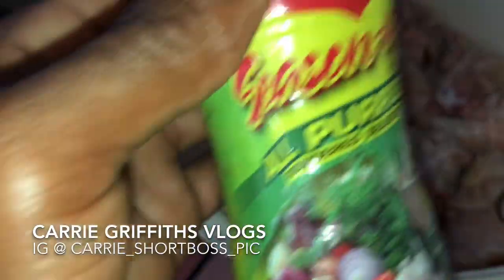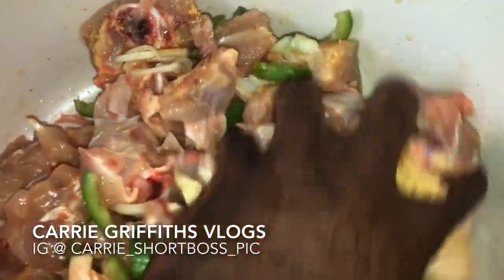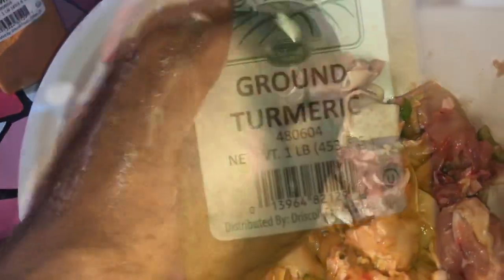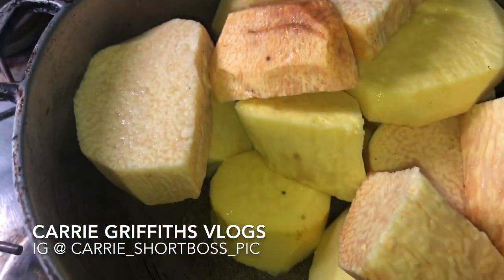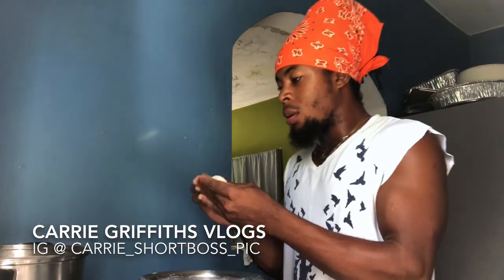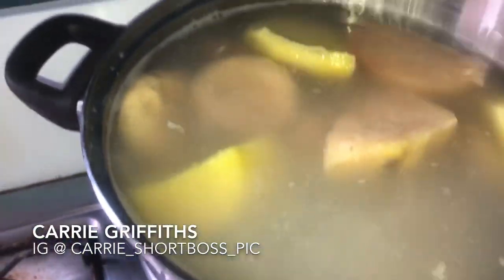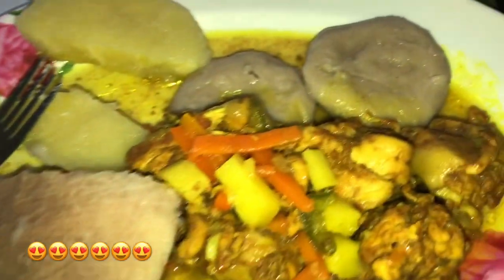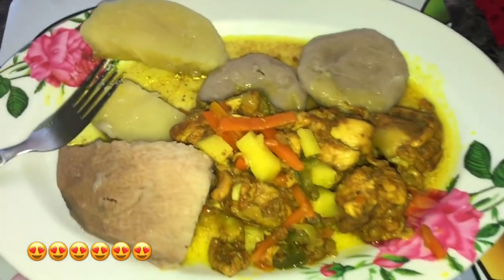COOKING SOME CURRY CHICKEN WITH YELLOW YAM, WHITE YAM AND DUMPLING 😁😁MUST WATCH